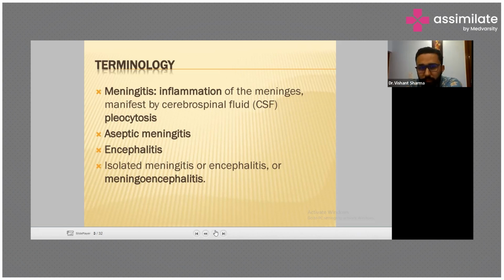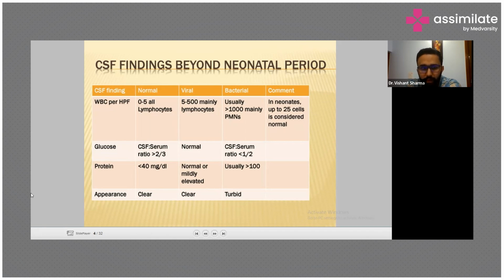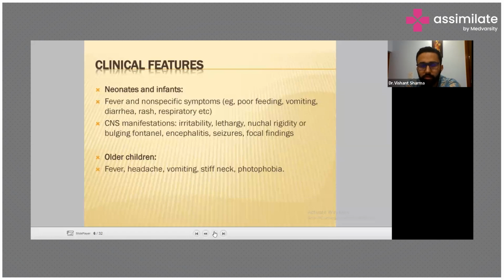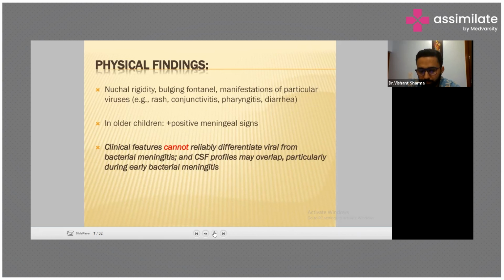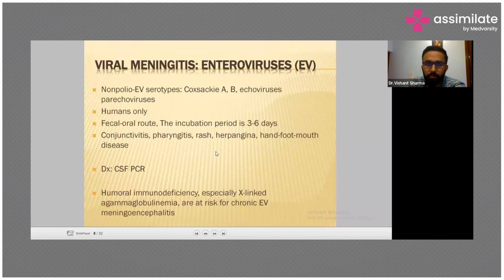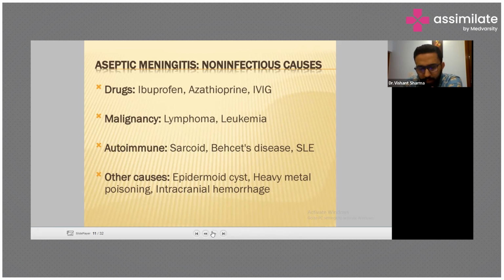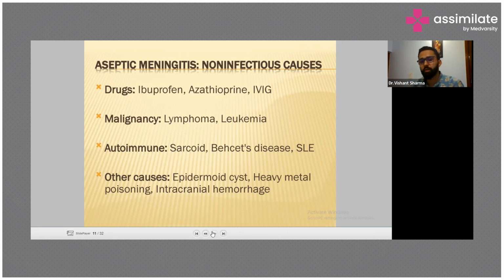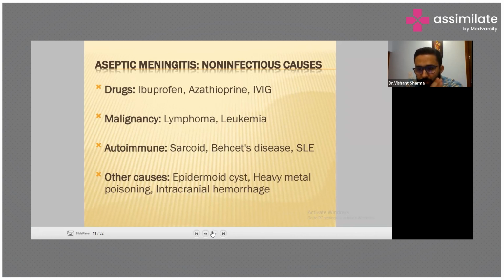Understanding Meningitis in Children - Causes & Types - Case Study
In this informative YouTube video, Dr. Vishant Sharma discusses Meningitis in Children - Causes and types. Explore the various causes and types of this serious infection, including viral, bacterial, and fungal meningitis. Gain insights into the clinical features and symptoms to look out for, such as high fever, severe headache, neck stiffness, and altered mental status, as well as physical symptoms like a characteristic rash. Discover the importance of checking White Blood Cell (WBC) count in identifying the specific kind of meningitis. Join him as he unravels the complexities of meningitis in children, empowering parents and caregivers with valuable knowledge for early recognition, prompt treatment, and prevention.